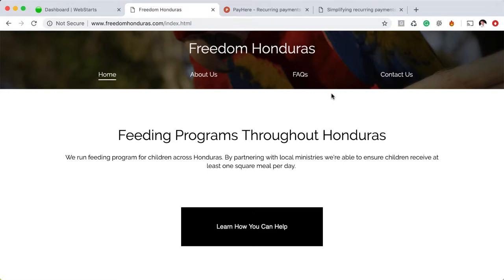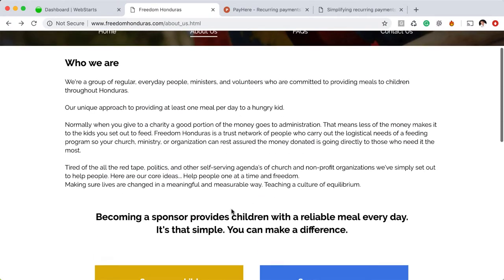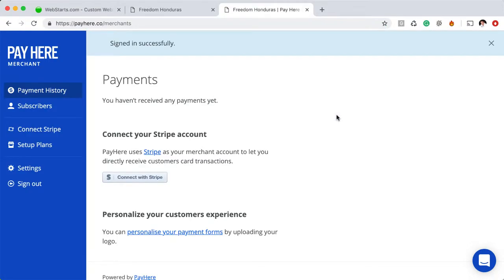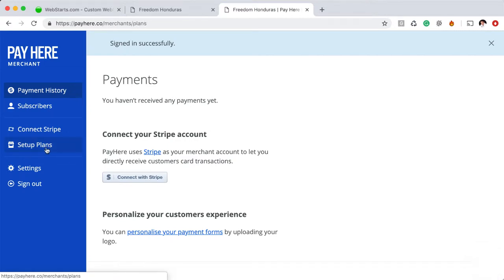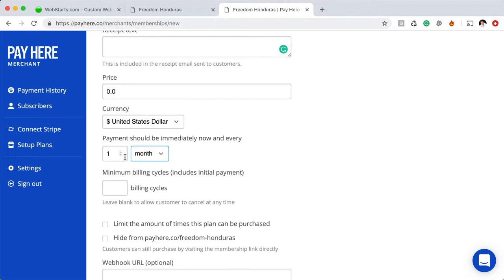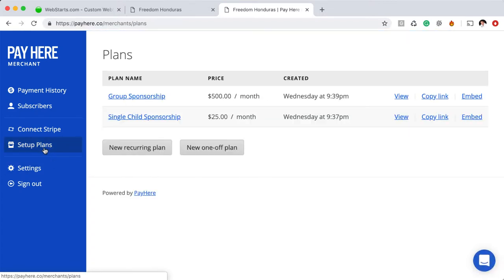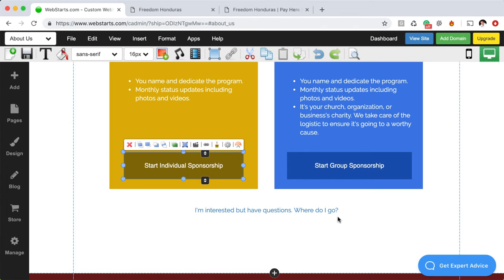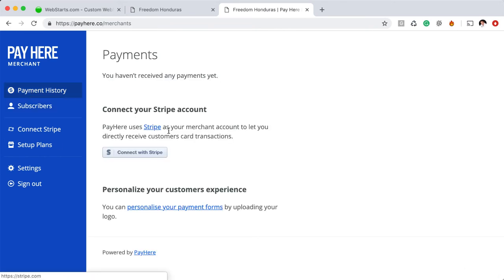How To Add Recurring Payments To Your Website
This video will show you how to setup recurring payments with WebStarts using the third party

In addition you will need a stripe account to process these payments with. Stripe is a competitive online credit card payment processor. and sign up for a free account. They have a competitive rate and are highly recommended.